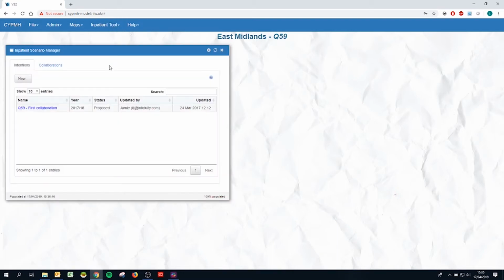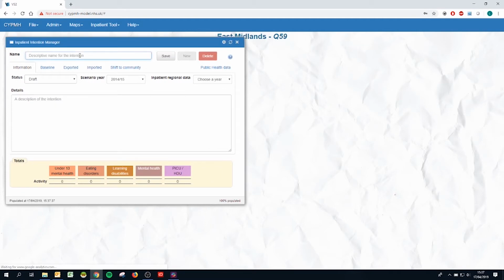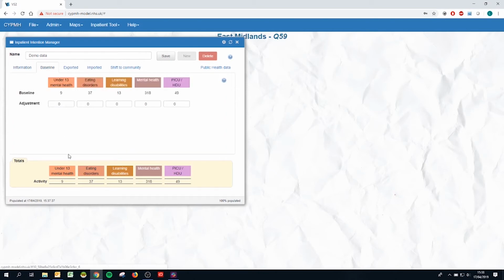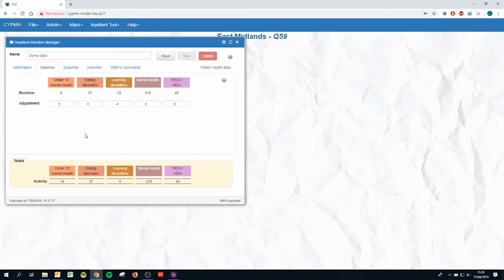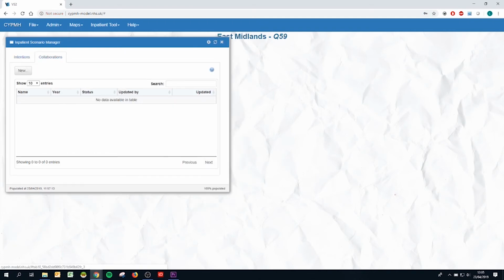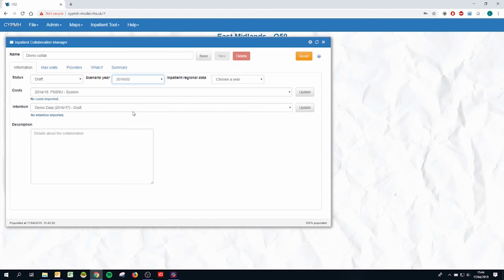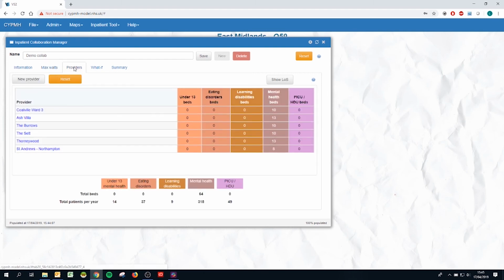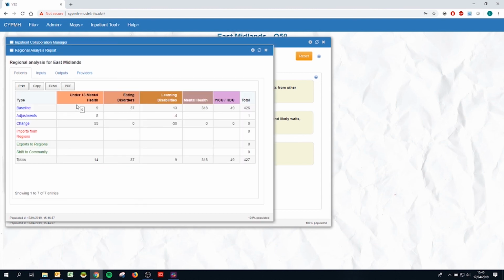SDMT: Building your first model - Inpatient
Build your first Inpatient model